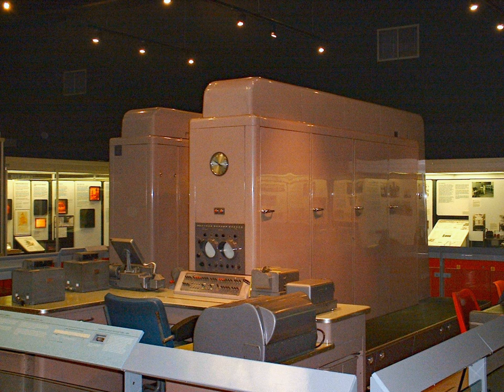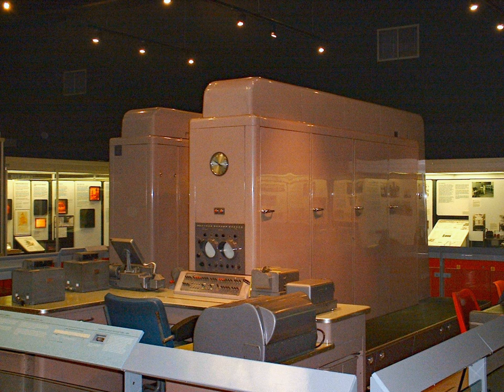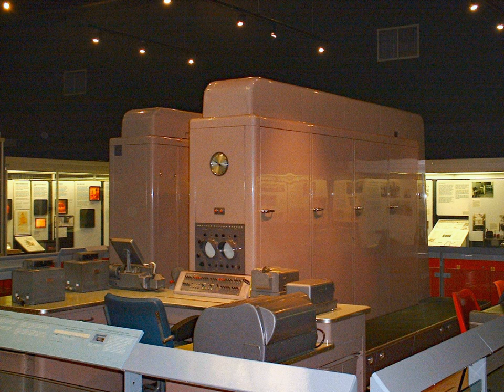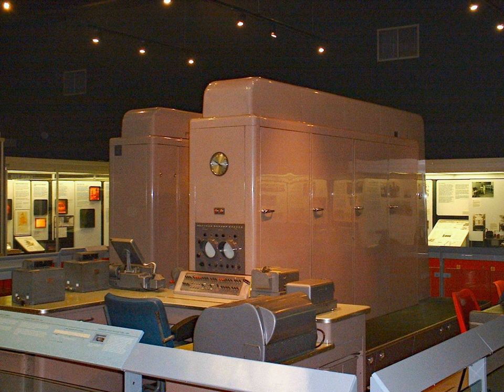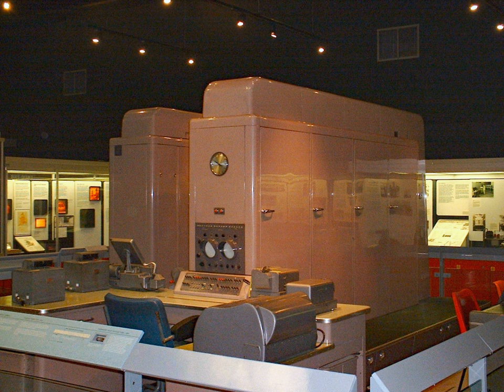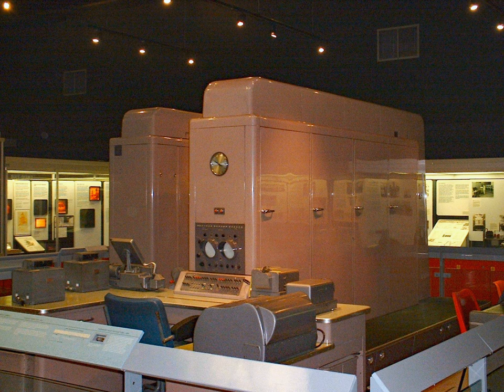PEGASUS (computer) | Wikipedia audio article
00:01:38 1 Design
00:05:01 2 Applications
00:06:48 3 See also

- Socrates

SUMMARY
Pegasus was an early British vacuum tube (valve) computer built by Ferranti, Ltd that pioneered design features to make life easier for both engineers and programmers. Originally it was named the Ferranti Package Computer as its hardware design followed that of the Elliott 401 with modular plug-in packages. Much of the development was the product of three men: W.S. (Bill) Elliott (Hardware); Christopher Strachey (Software) and Bernard Swann (Marketing and Customer Support). It was Ferranti's most popular valve computer with 38 being sold. The first Pegasus was delivered in 1956 and the last was delivered in 1959. Ferranti received funding for the development from the National Research Development Corporation (NRDC).At least two Pegasus machines survive, one in The Science Museum, London and one in The Manchester Museum of Science and Industry. The Pegasus in The Science Museum ran its first program in December 1959 and was regularly demonstrated until 2009 when it developed a severe electrical fault. In early 2014, the Science Museum decided to retire it permanently, effectively ending the life of one of the world's oldest working computers. The Pegasus officially held the title of the world's oldest computer until 2012, when the restoration of the Harwell computer was completed at the National Museum of Computing.